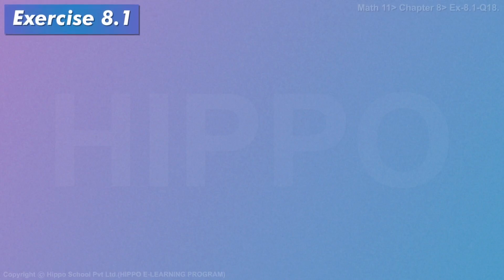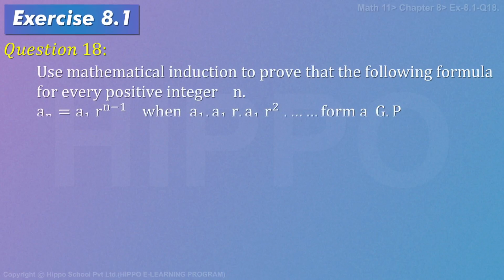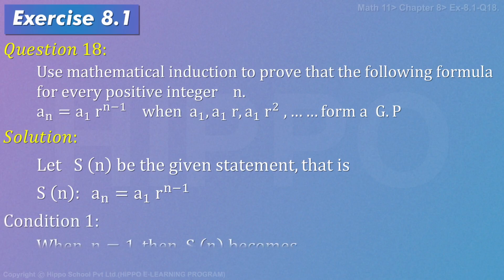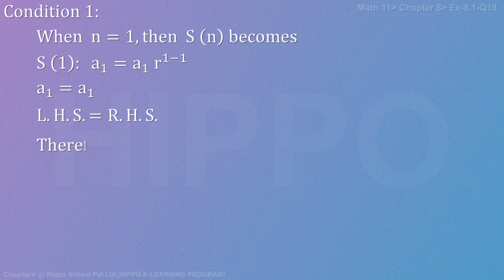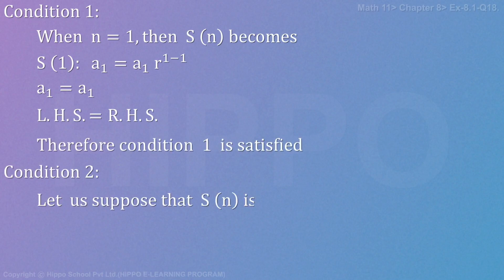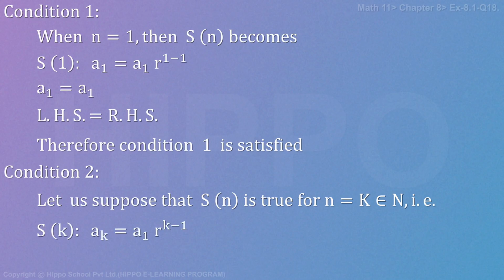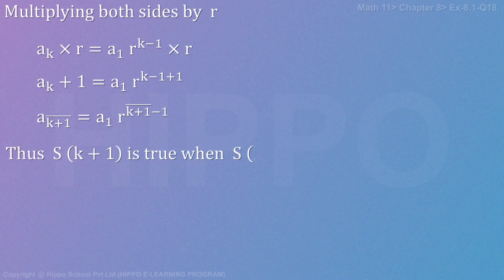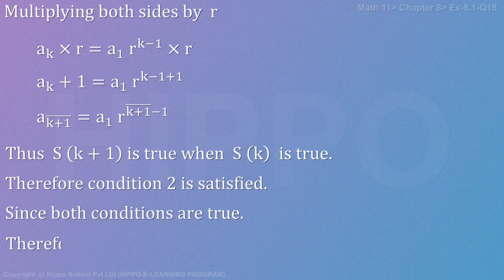Math 11 chapter 8 | Ex 8.1 Q-18 Punjab Board 2025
📘 Math 11 | Chapter 8 | Exercise 8.1 Question 18 | Punjab Board 2025

In this lecture, we cover the step-by-step solution of Exercise 8.1 Q1 from Chapter 8 – Binomial Theorem of the 1st Year FSC/ICS Mathematics (Punjab Board 2025 syllabus).

What you will learn in this video:
✅ Detailed explanation of the Binomial Theorem
✅ Complete solution of Exercise 8.1 Question 1
✅ Easy method for Class 11 students to understand and prepare for exams
✅ Perfect for FSC Pre-Engineering, Pre-Medical, and ICS students

This lecture is highly useful for Punjab Board 2025 exam preparation and will help students strengthen their concepts in Binomial Theorem (Chapter 8).